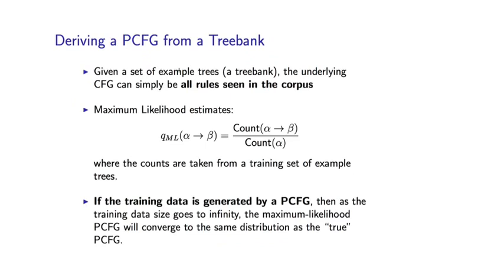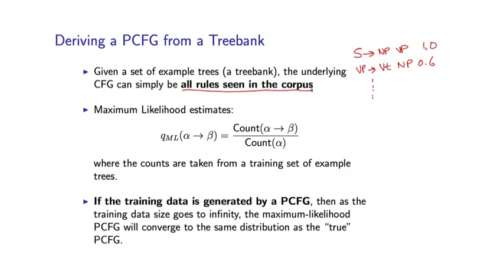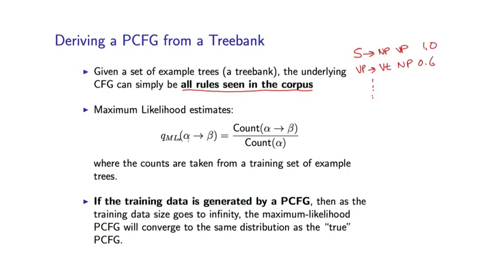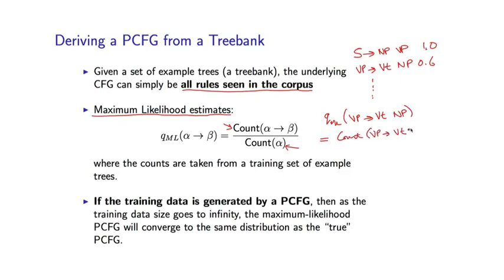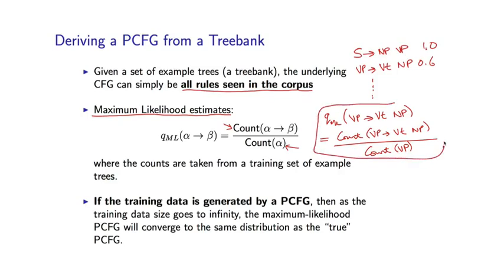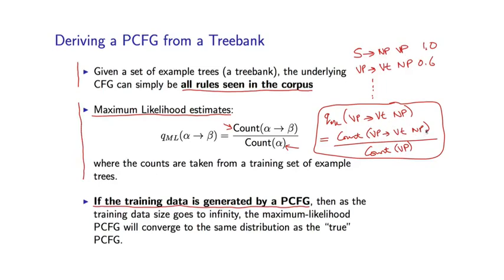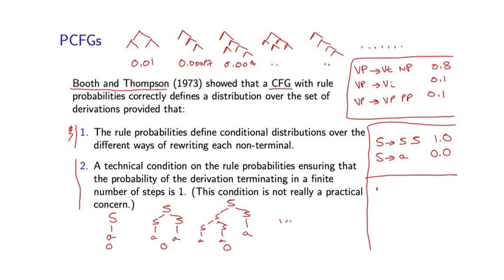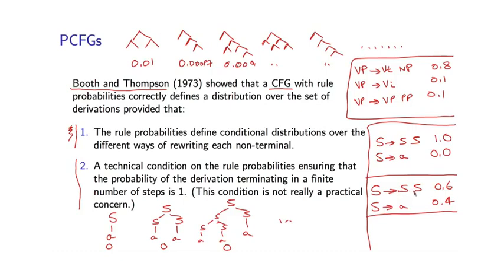7 - 3 Basics of PCFGs (Part 2)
Week 3 - Probabilistic Context-Free Grammars (PCFGs)
7 -  3  Basics of PCFGs (Part 2)